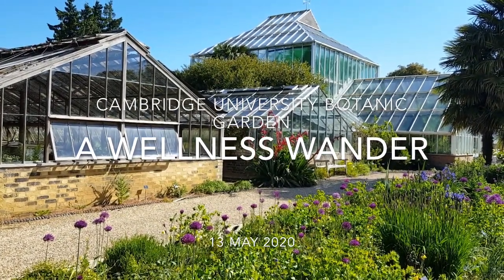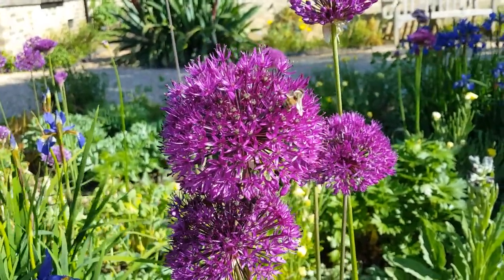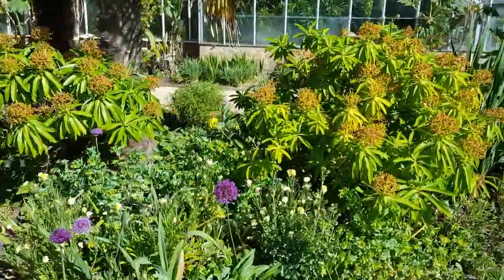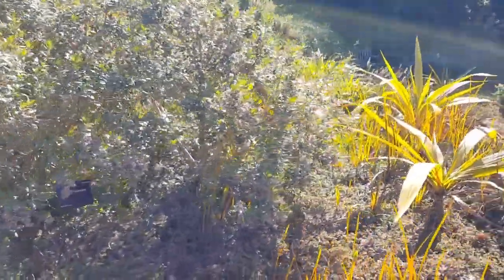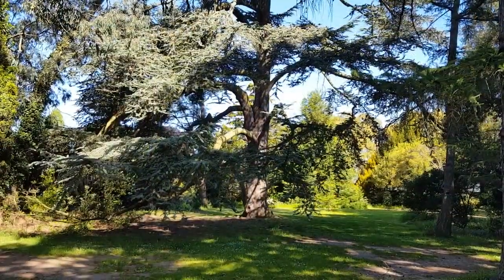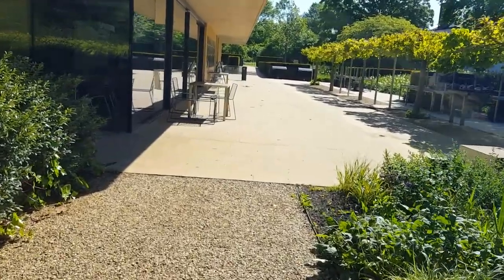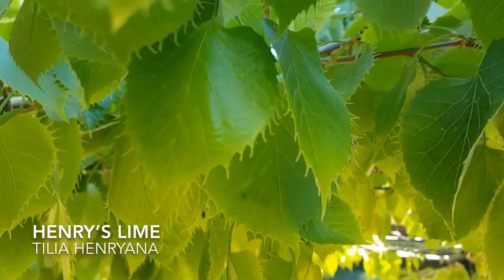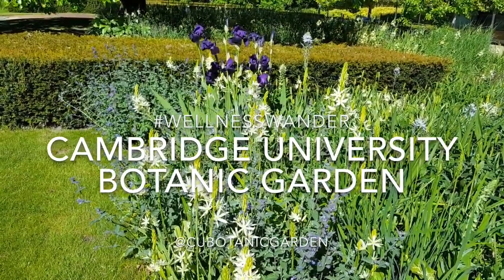A virtual 'Wellness Wander' - see the Bee Borders, Terrace Garden & Cory Lawn plantings, 13 May 2020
Blasts of colour from our popular Bee Borders are mixed with peace and tranquility on this week's virtual Wellness Wander, with our Head of Horticulture, Sally Petitt.